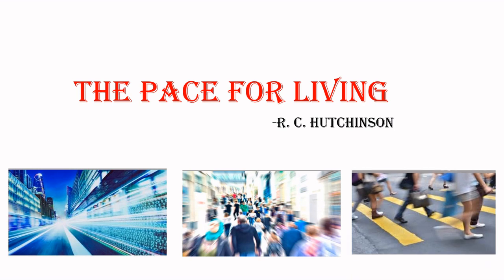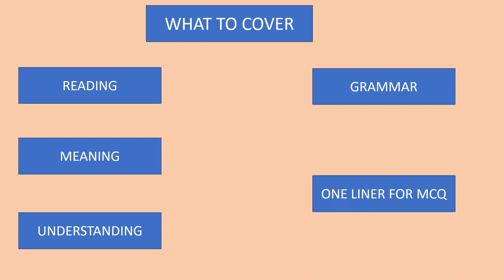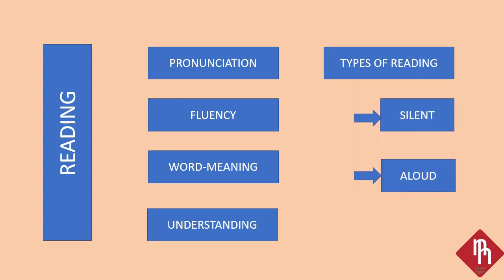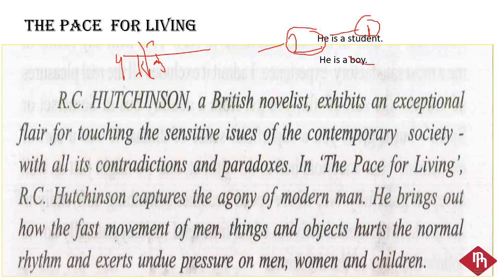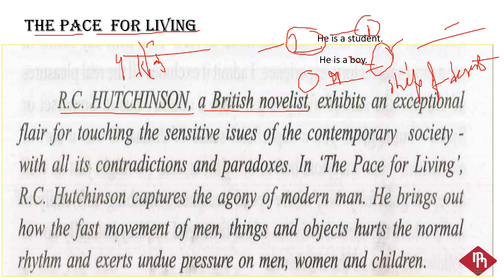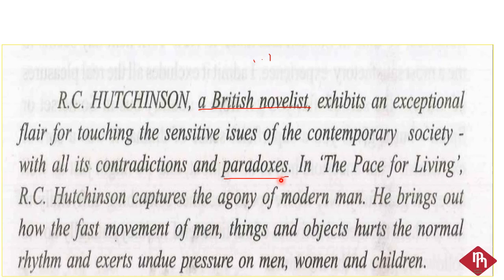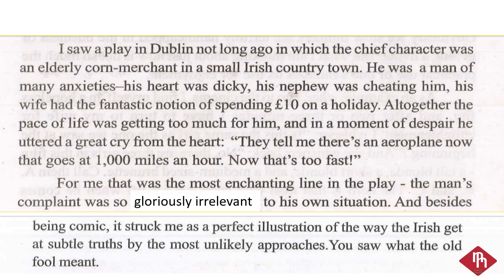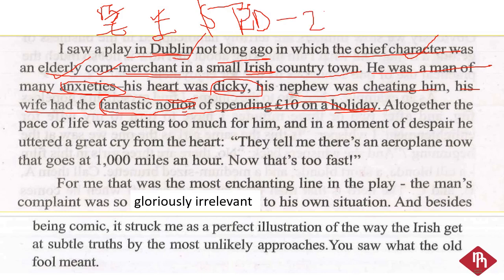The Pace for Living 1 part, chapter 1 class 10 Bihar Board, Full Explanation, हिन्दी में, Panorama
PANORAMA PART 2 , Class 10, Chapter 1 The Pace for Living in an interesting way.

I have tried to make video more interesting